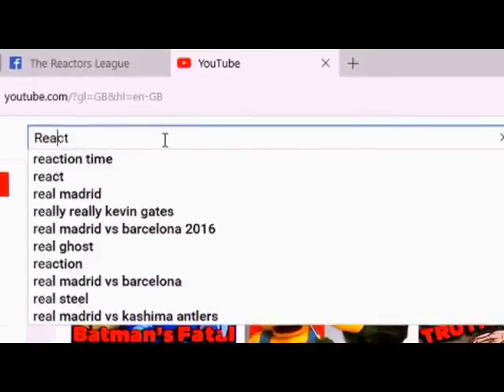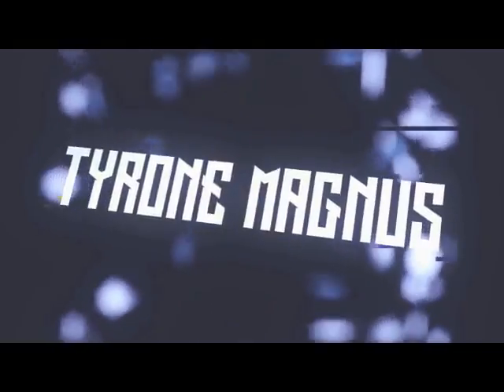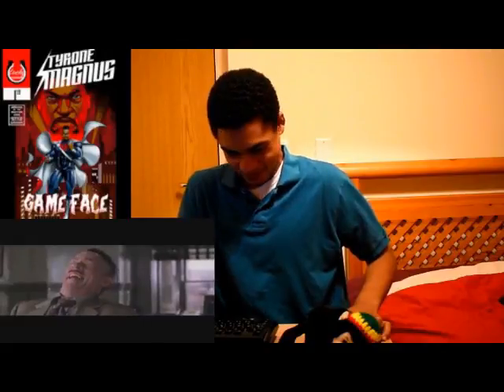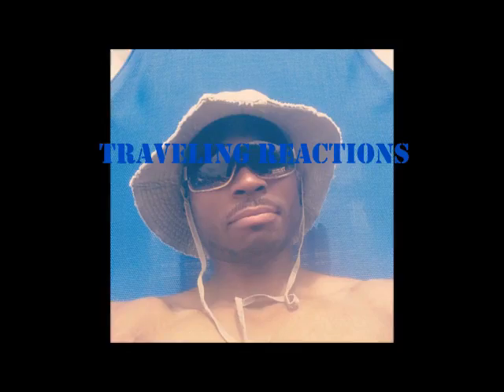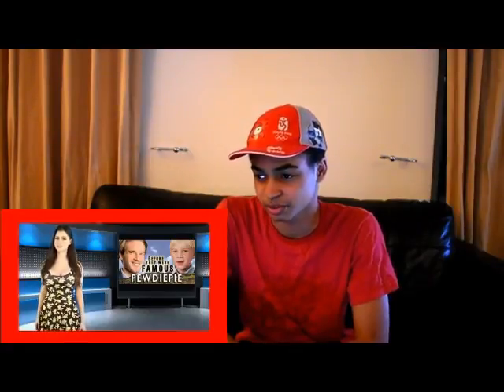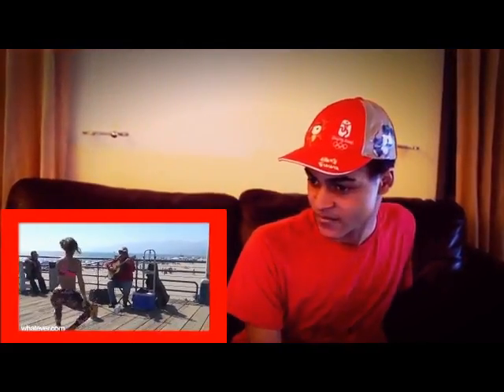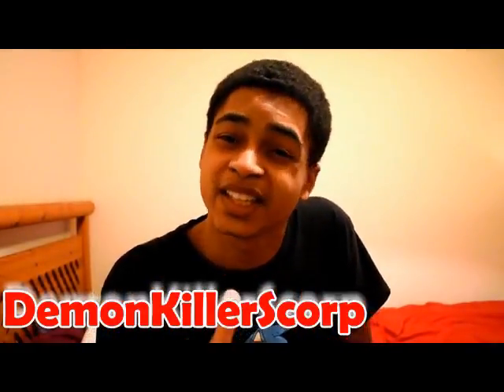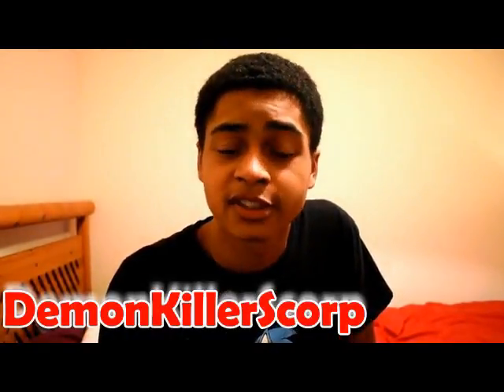9 Reactor Impressions Parodies PART 2 Review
intro and outro videos approved by Joel Cooper owner of templates.introchamp.com
AND AUDIO is TRIP LEE - CLOUDS
if youtube would like a written statement just shoot me and email and ill forward the statement.

LINK TO THE REACTOR RADIO SHOW YOUTUBE CHANNEL BELOW

LINK TO THE ORIGINAL VIDEO BELOW